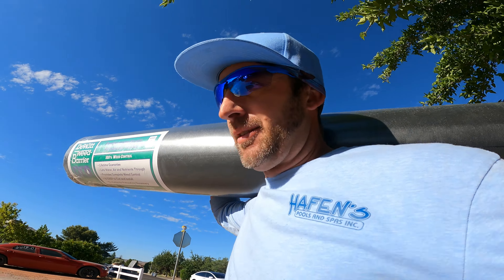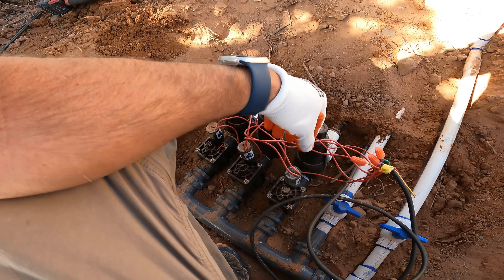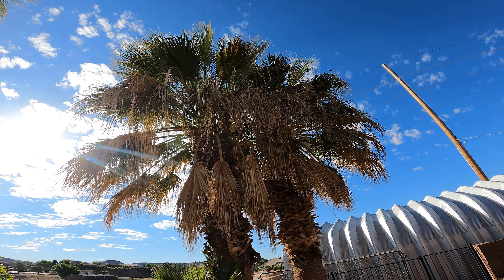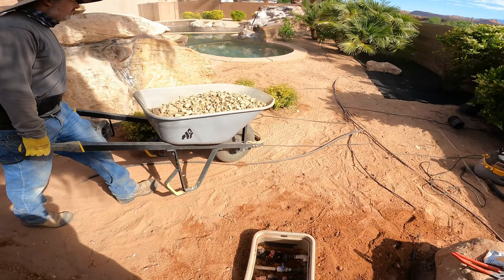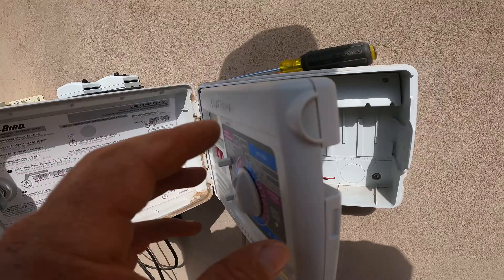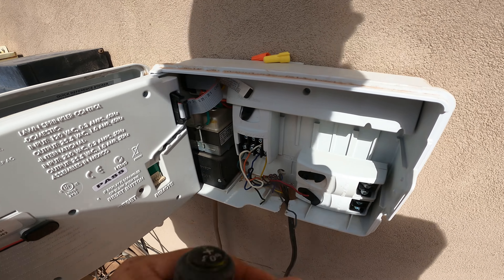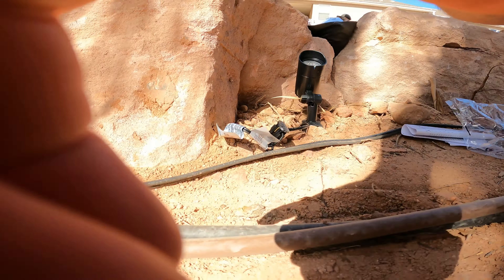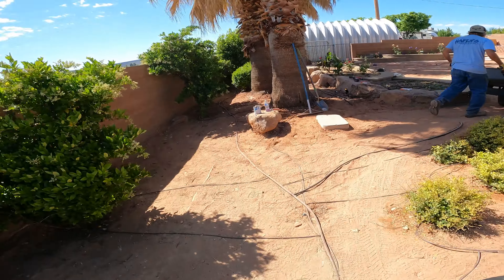Gravel is here! what fun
had to change a valve out, and we finally got the rock delivered!  YAY